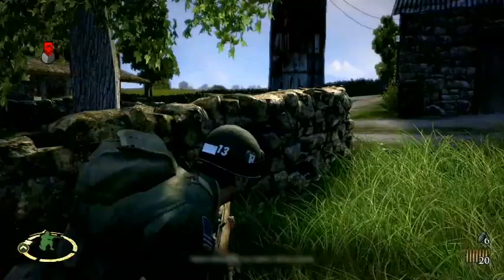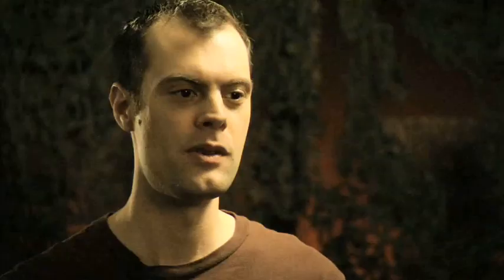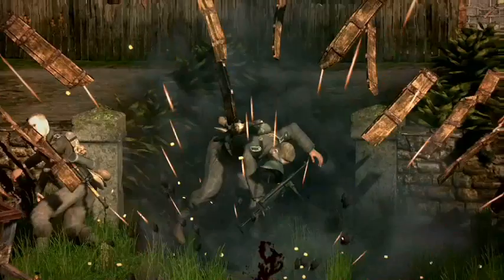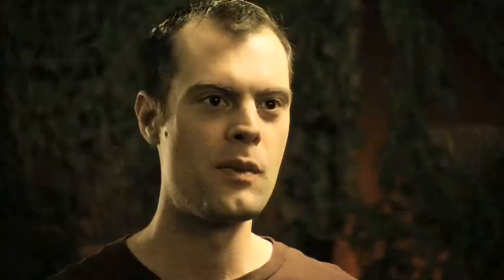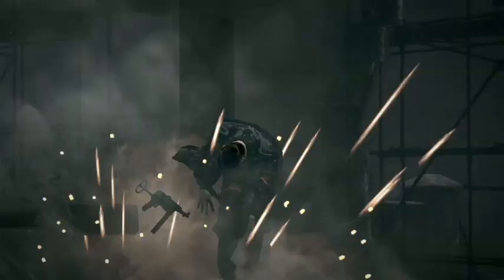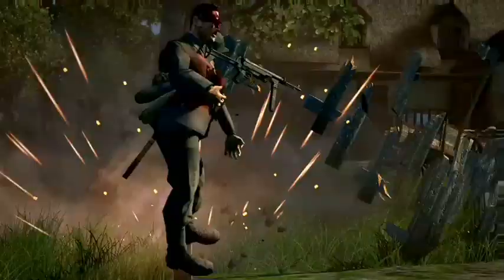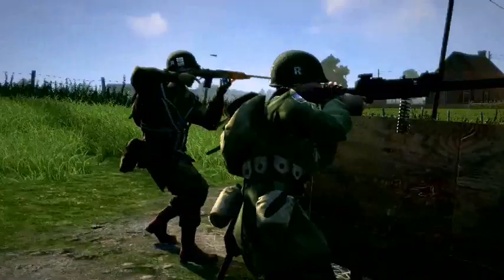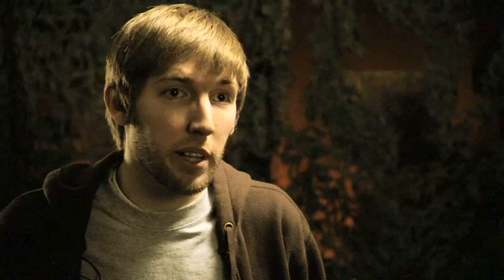Brothers in Arms: Hell's Highway - Behind The Scenes Trailer